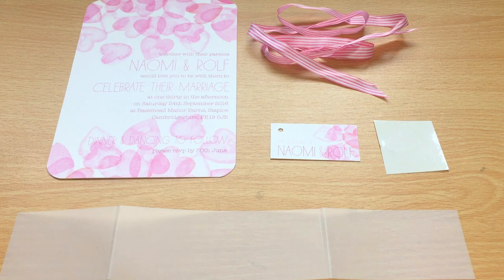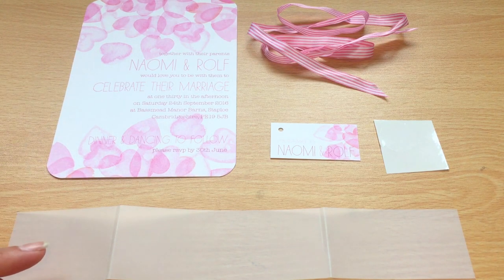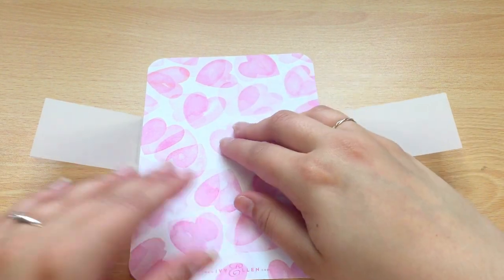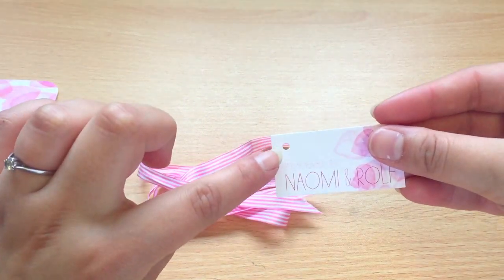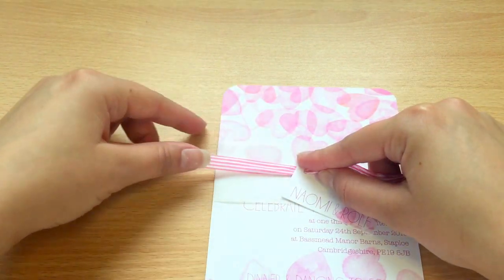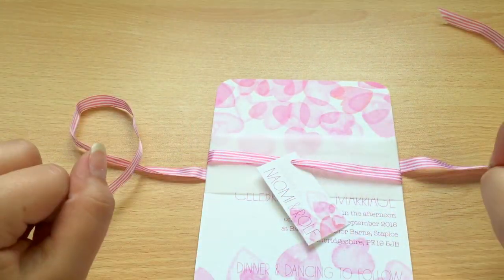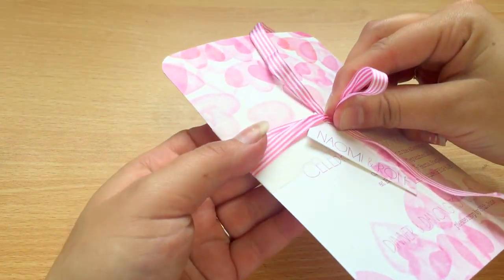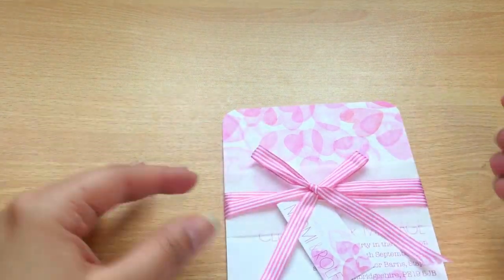How To Create A Belly Band Wedding Invitation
Ivy Ellen are an award winning British wedding stationers and have been creating stunning stationery since 2009. Let us show you how to create the perfect belly band wedding invitation. Belly bands are a great new design for holding extra information while keeping a simple and contemporary look.